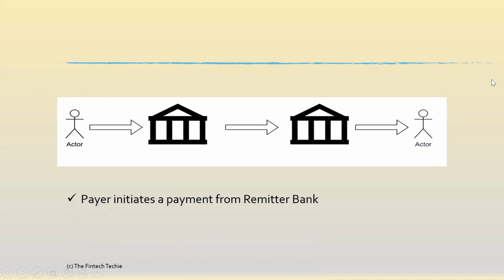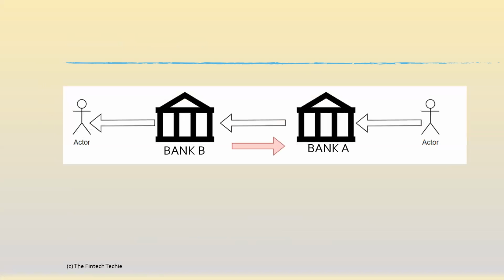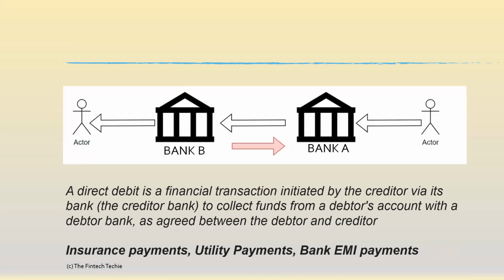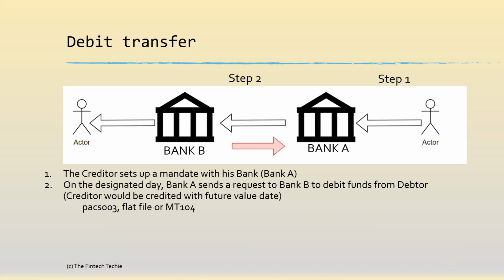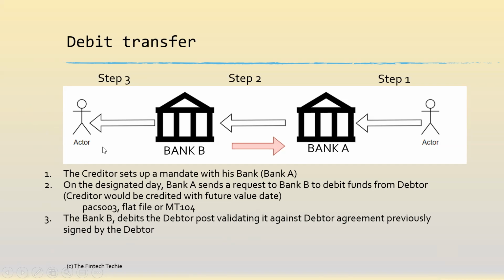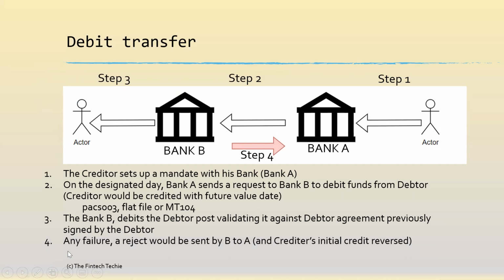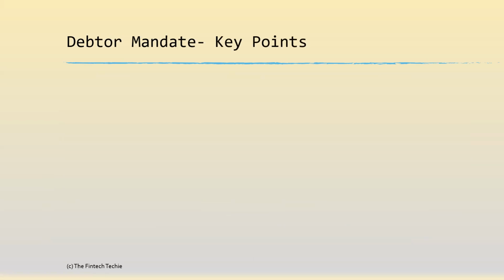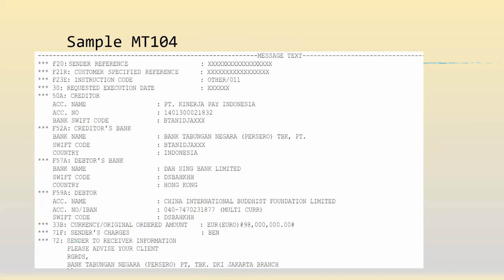Understanding Direct Debits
The steps and features of a Direct Debit transaction.